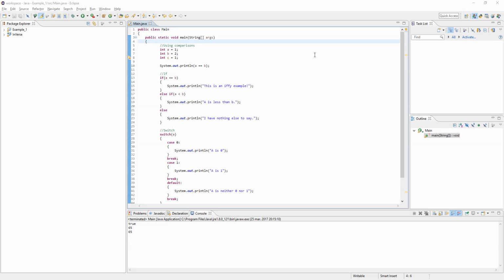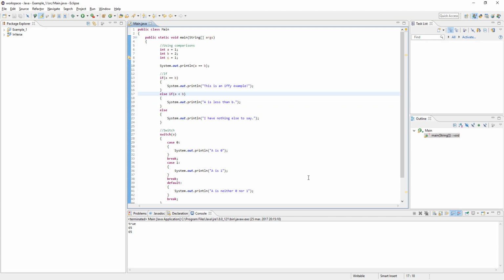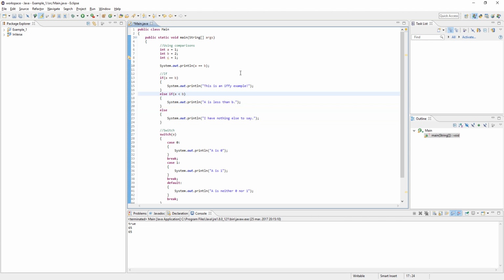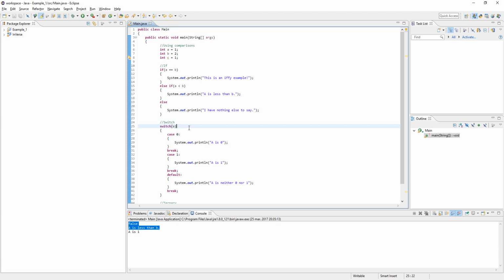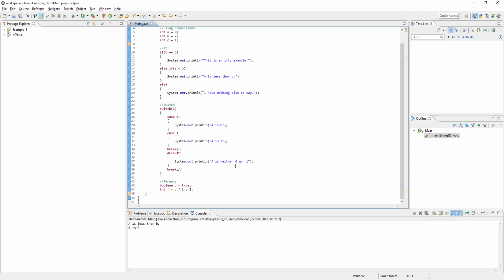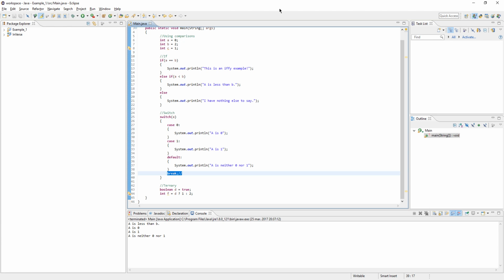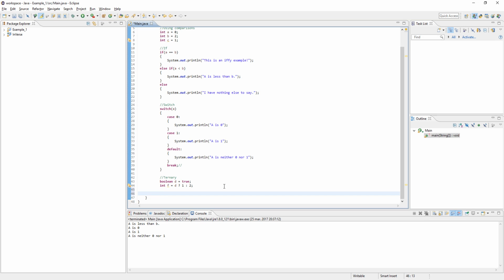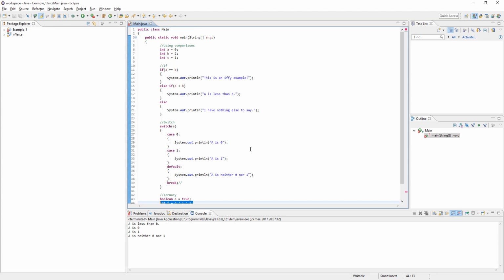Java Flow Control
Using boolean expressions to determine what program statements function.